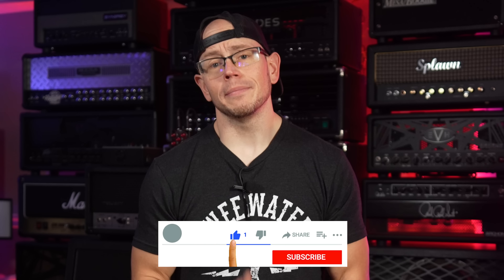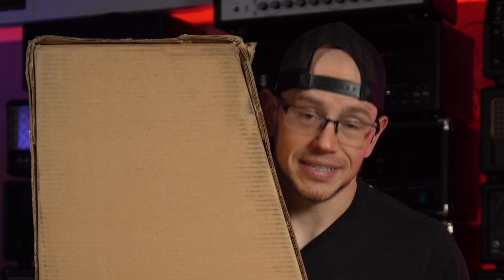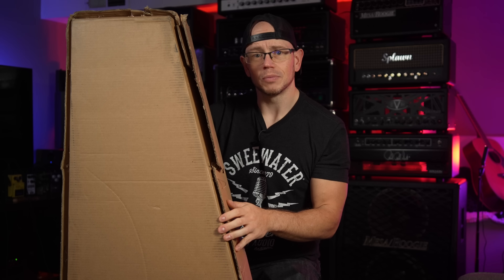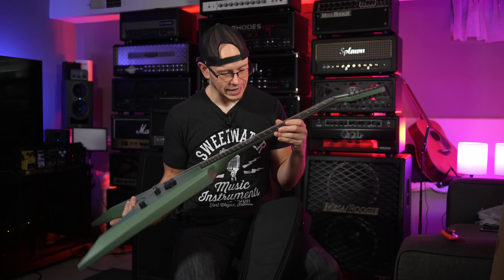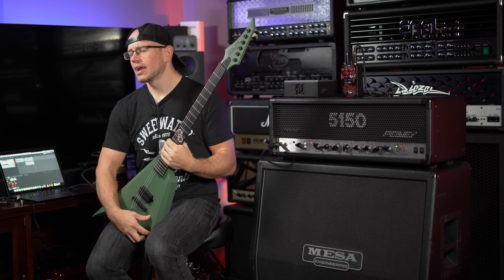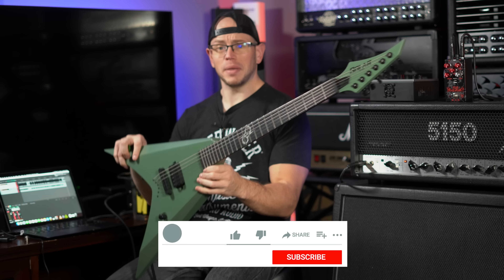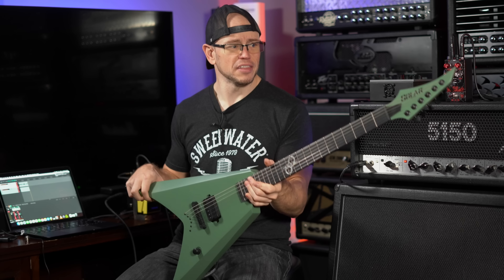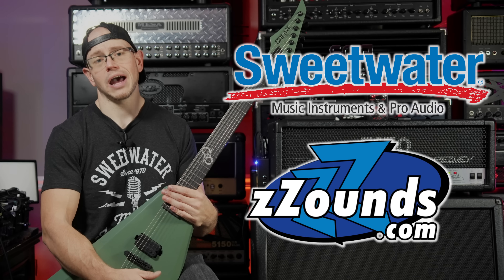I FINALLY bought a new guitar from this brand....